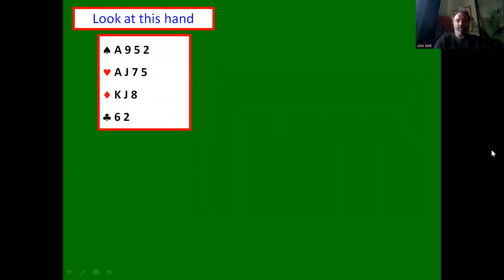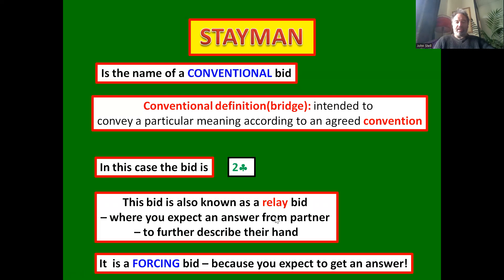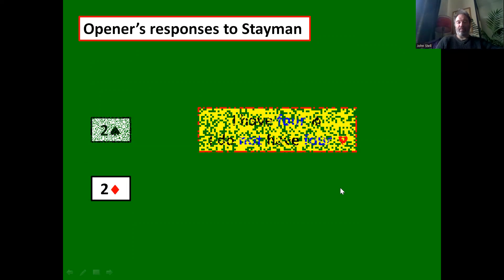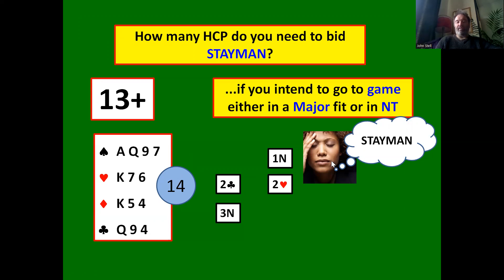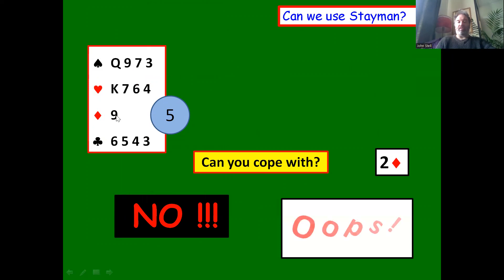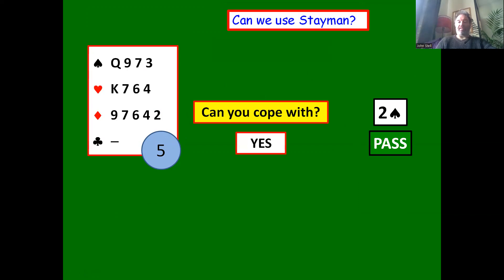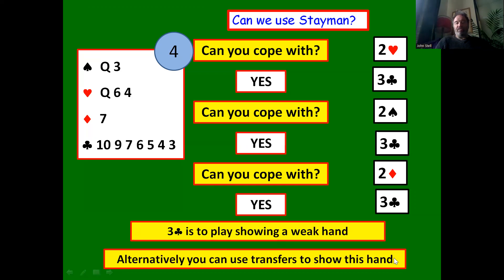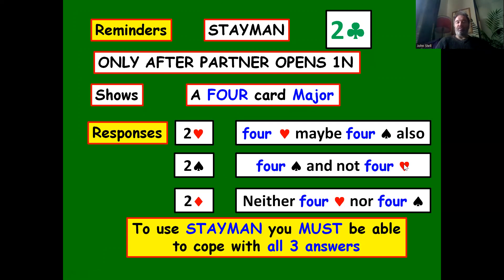Beginner Lessons L11 - Stayman